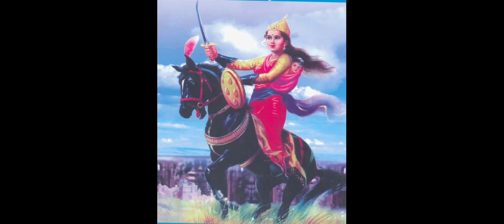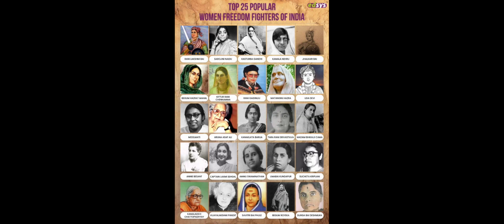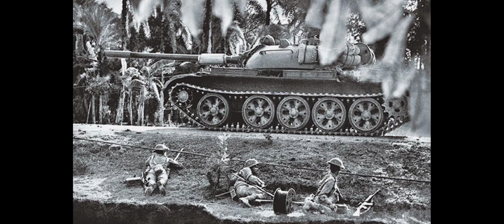SINCE 1947 AUGUST 15 INDIA GOT AN INDEPENDENCE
All about the independence day incident in India 🇮🇳